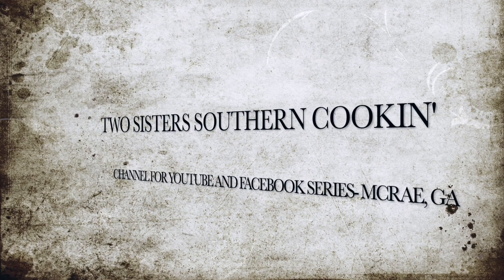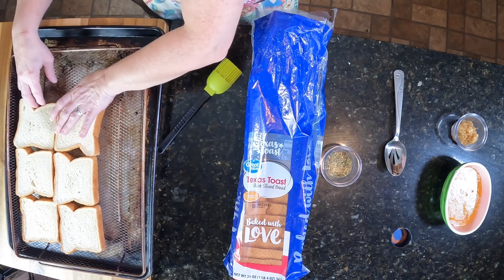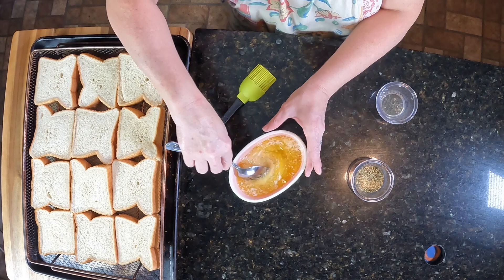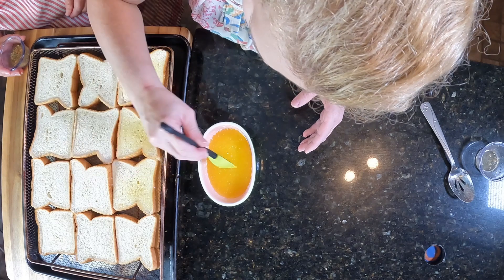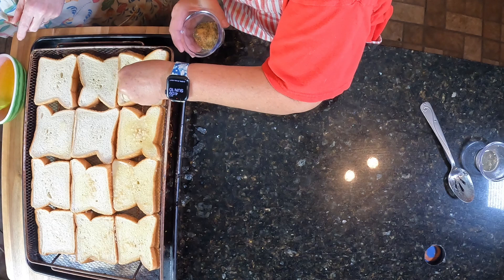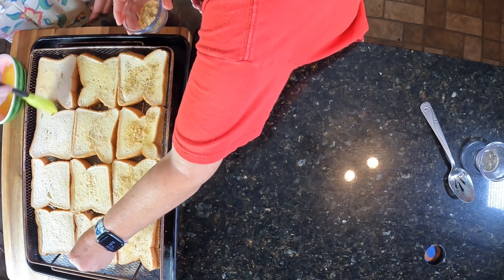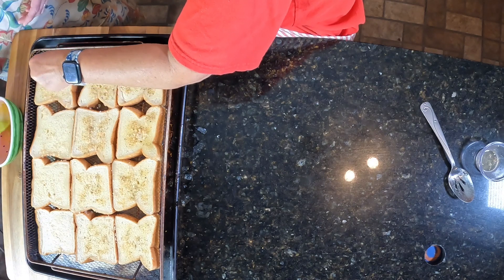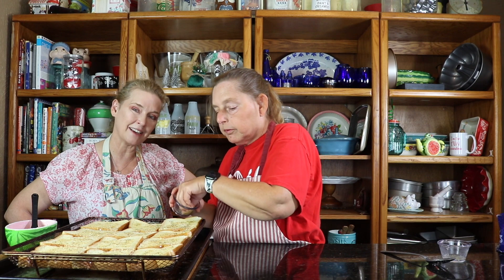Air fryer garlic bread!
Air fryer garlic bread! It was Italian night this week and we love garlic bread with our dinner. We got Texas Toast from Walmart, Melted some butter, added minced garlic and seasonings . We air fried some delicious garlic bread in less the 10 mins!
12 slices of thick Texas toast
4 tsp minced garlic
14 oz butter melted
2 tsp garlic powder
1/2 italian seasoning
1/4 tsp salt

Preheat oven to air fryer option, or set portable air fryer to 400 degrees. In a medium bowl, combine melted butter, minced garlic. In a small bowl whisk garlic powder, dried parsley, and sal, set aside.. Lay out bread slices onto the air tray and brush top side of each slice generously with garlic-butter mixture. Then sprinkle the dry seasonings over the bread. I did go back over the bread with the garlic butter mixture
Air fry the garlic bread for about 7-10 mins. I don't recommend longer time than this, because it will cause the bread to become hard and crusty.
Remove from the air fryer and serve immediately.